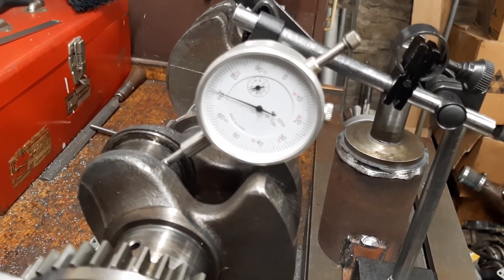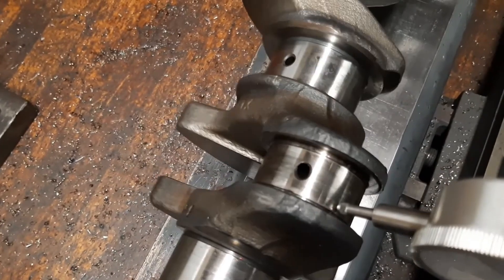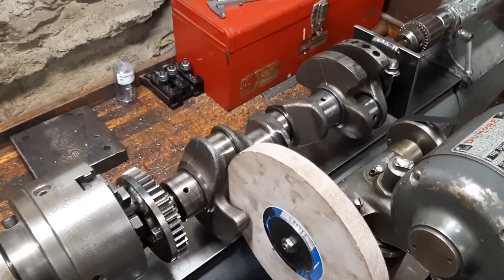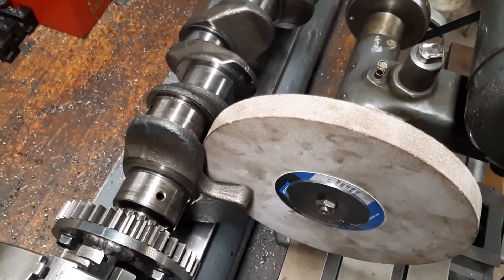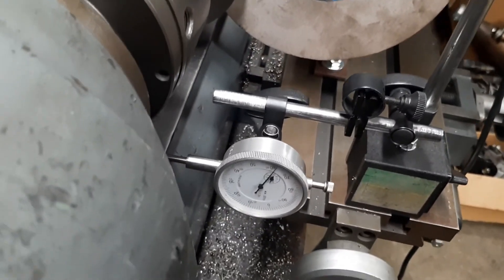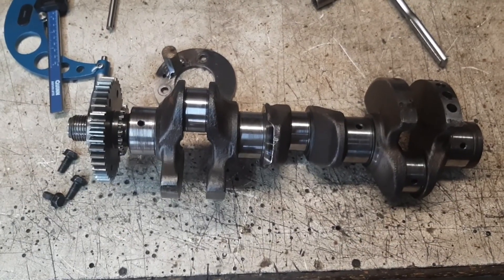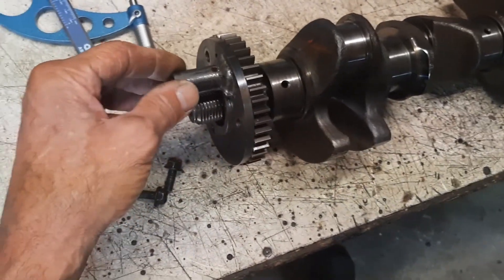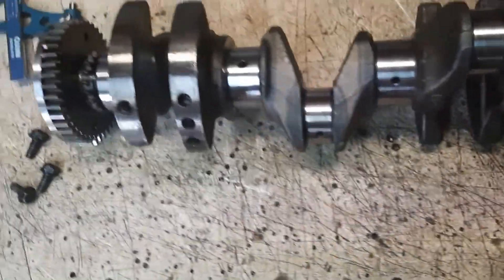Seadoo 4tec Crankshaft Repair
Seadoo 4tec owners, don't throw those damaged crankshafts away.  In this video I show you how a damaged RXP 215 crankshaft is repaired.